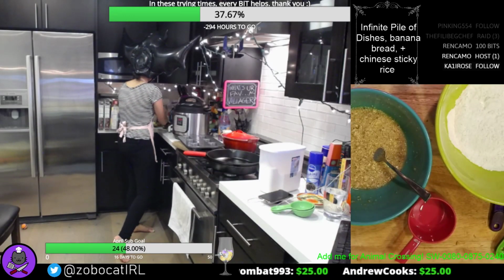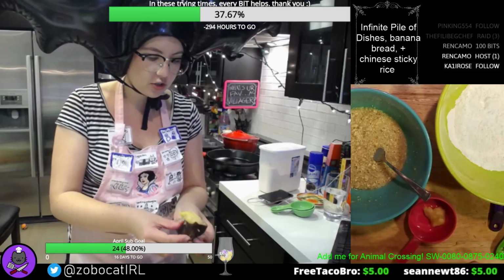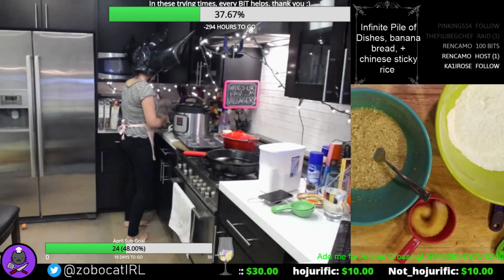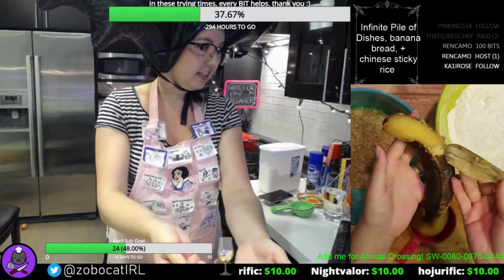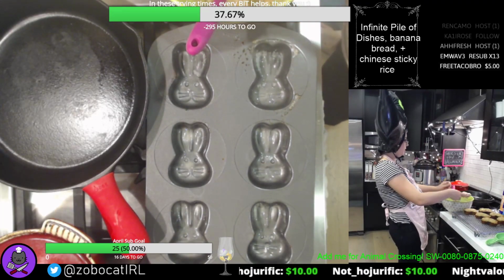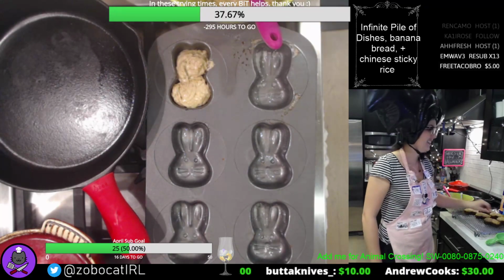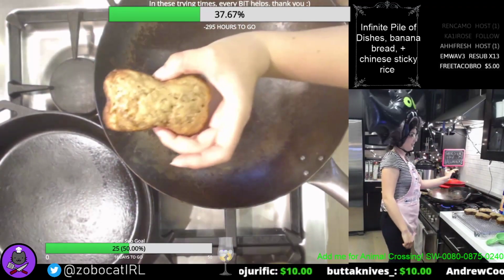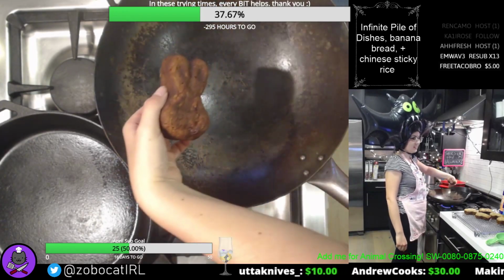Highlight: Banana Bread Bunnies